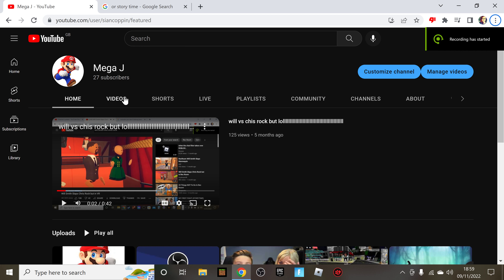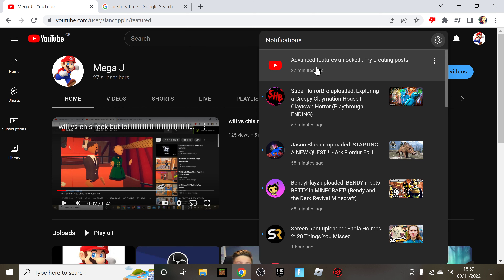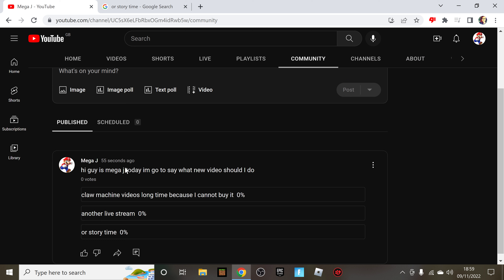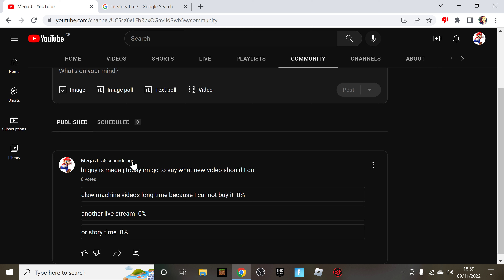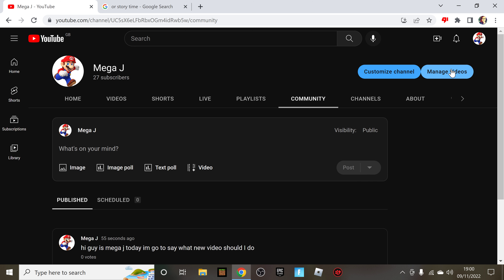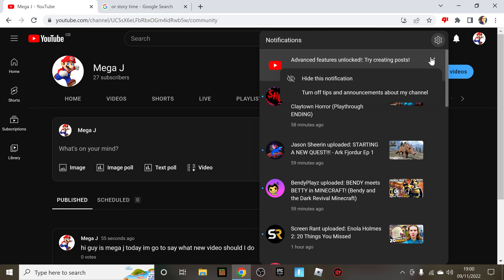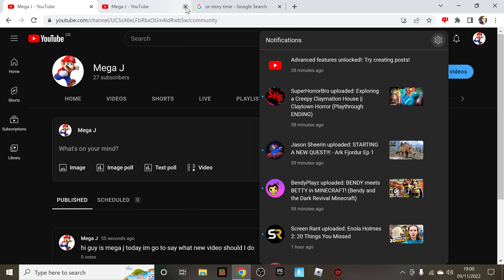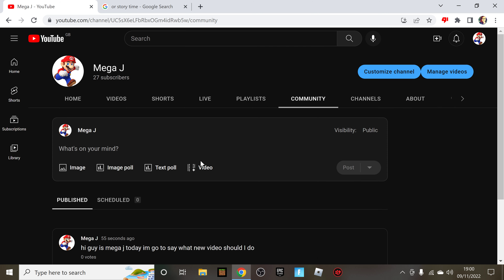update video on my YouTube channel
hello guy im back